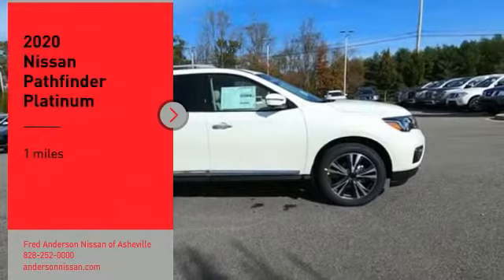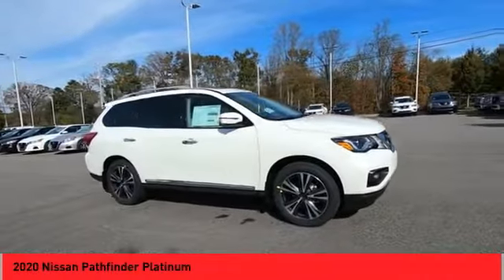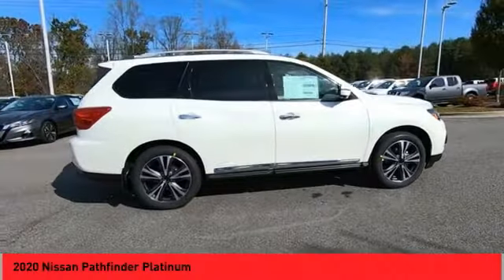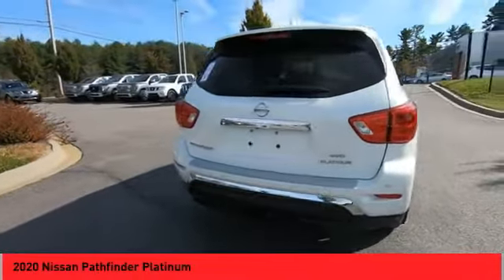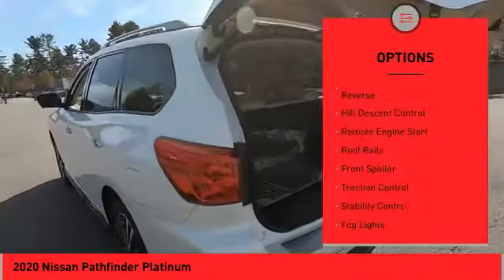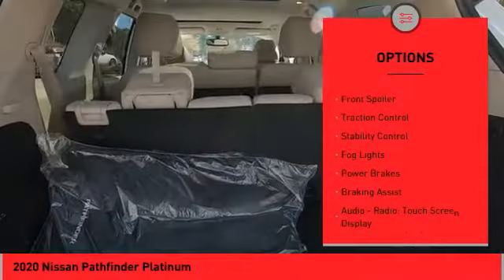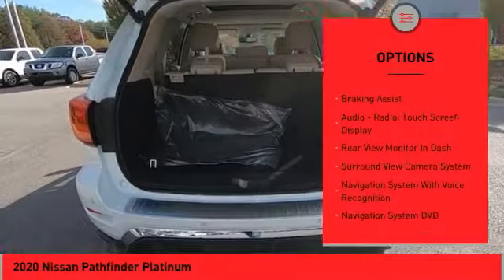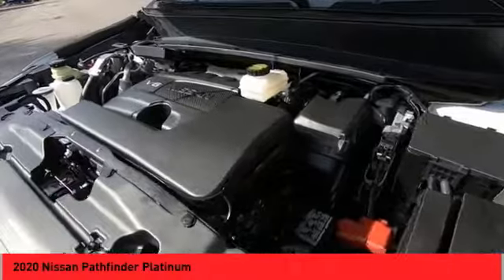2020 Nissan Pathfinder Asheville NC LC641830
2020 Nissan Pathfinder Platinum

Recent Arrival! Priced below KBB Fair Purchase Price! $3,500 off MSRP! 2020 Nissan Pathfinder Platinum Pearl White Tricoat 4WD V6 CVT with Xtronic Includes *** Fred Anderson Family Plan** $3000 Advantage!! A) 3-Day Exchange Program B) Lifetime Oil Changes C) Lifetime Loaner Cars D) Lifetime Car Washes (with service) E) Loyalty Discounts * All Prices include financing with NMAC, includes all factory incentives and rebates. Prices subject to dealer installed options and accessories. See sales staff for additional info.